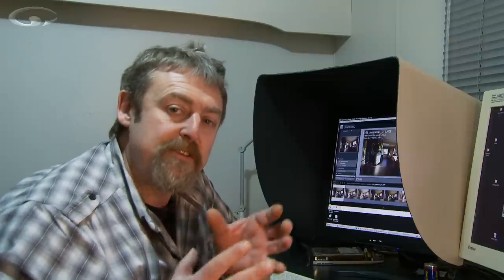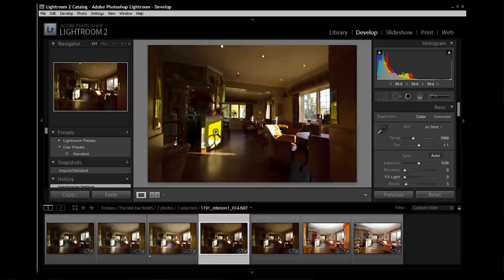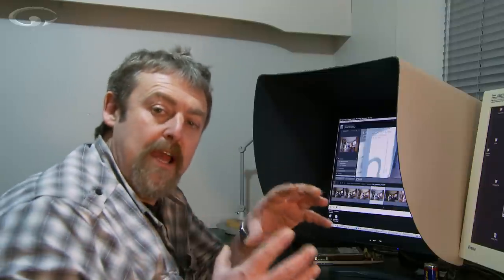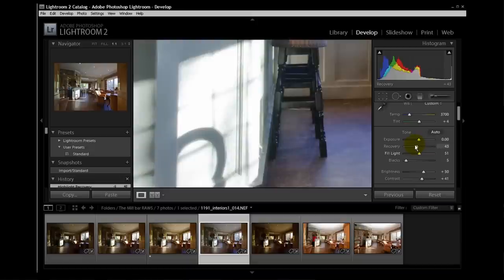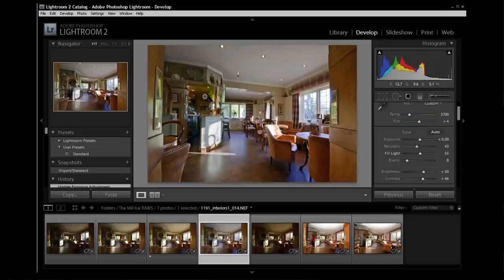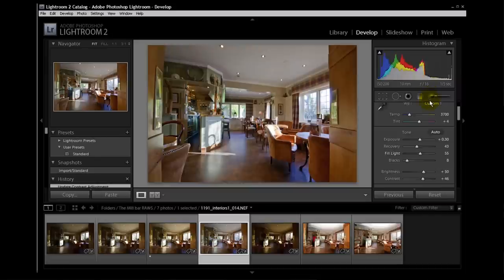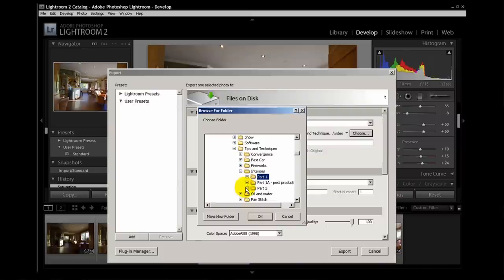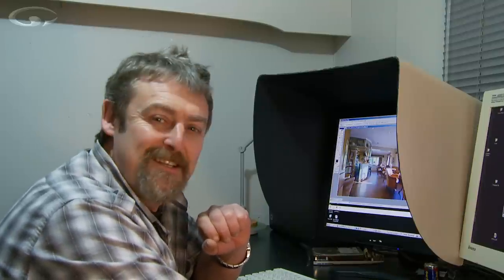Photographing Interiors Pt2 The Edit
In Photographing Interiors Pt 1 we went on a real interior shoot and looked at camera settings, checking the room, composition etc. Now in Part 2 we'll process the RAW file for the shot we took in Adobe Lightroom.

First we'll take a look at the images and choose the one we're going to work on, then I'll show you what I do to the image to get the finished file to give the client. When photographing interiors it's important to make sure everything's the right colour. I usually use a white or grey card to do this but this time there are a couple of things in the room that I know are white so i can set white balance from them instead.

And finally we'll deal with those troublesome highlights to make them look more natural. If you haven't seen the first Photographing interiors film it's on our

Mike Browne